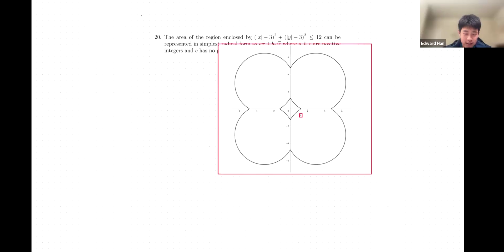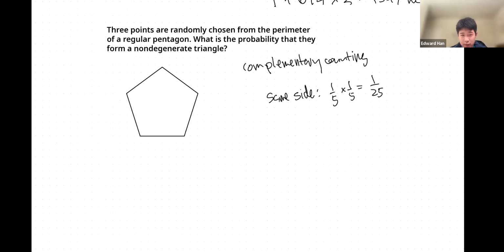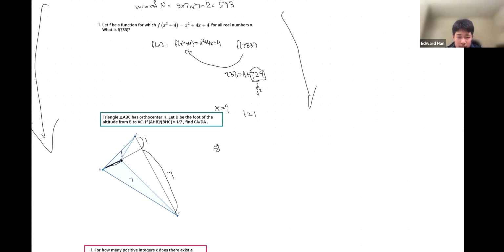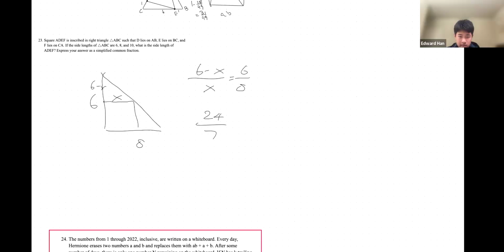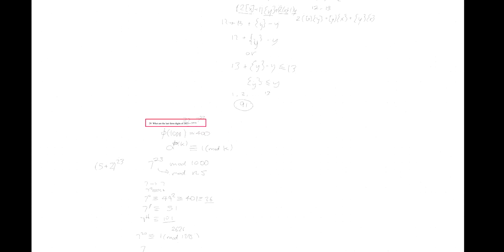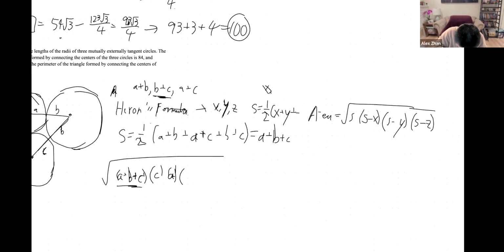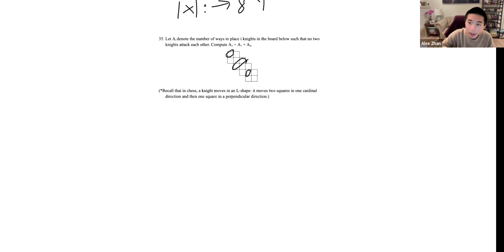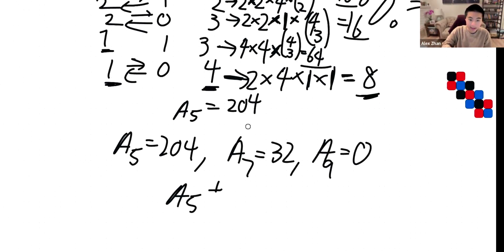2025-26 MC School Exam Review Session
by Edward H, Yichen W, and Alex Z